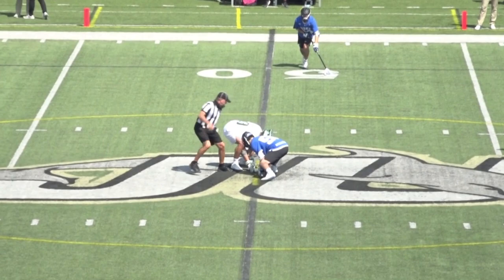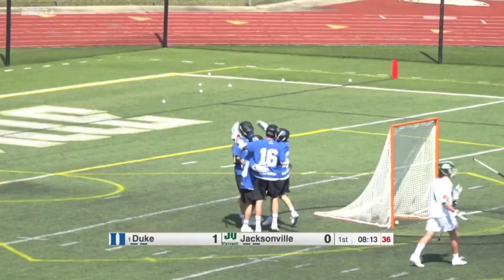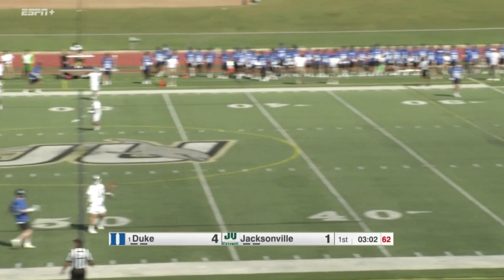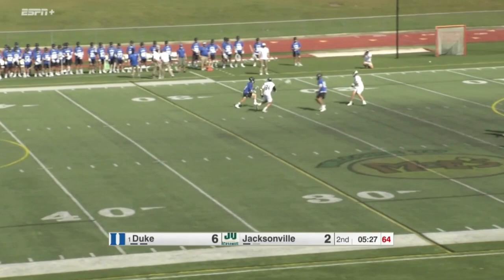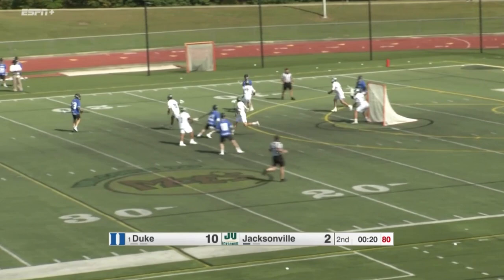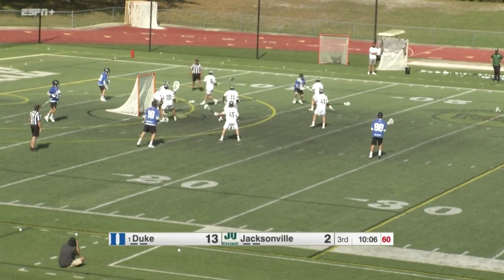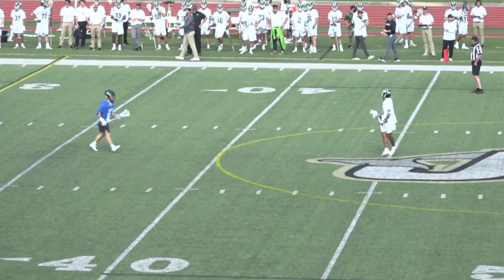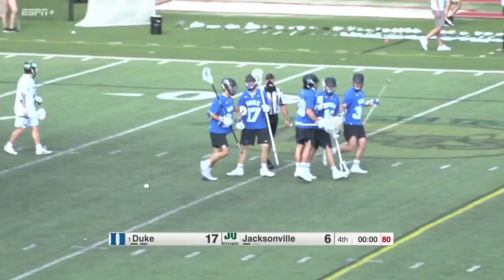#1 Duke @ Jacksonville - 3.14.21 Full College Lacrosse Highlights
Duke travels to Jacksonville and gets the win by a score of 17-6. Duke dominated from wire-to-wire having a first-half lead of 11-2 before scoring 6 of the second half's ten goals. Duke was led by Graduate Student Attackman Michael Sowers (1g, 6a), Freshman Attackman Brennan O'Neil (5g), and Senior Attackman Joe Robertson (2g, 3a). Jacksonville Freshman Midfielder Curtis Goddard (2g) and Redshirt Junior Midfielder Jack Dolan (2a). Duke remains undefeated at 8-0 while Jacksonville falls to 3-3.